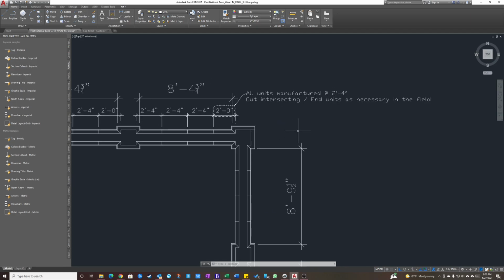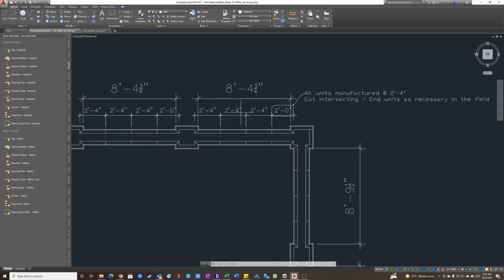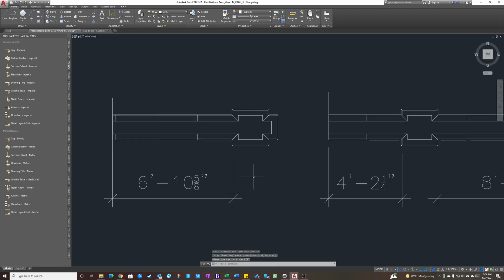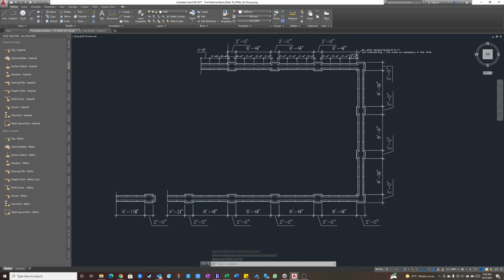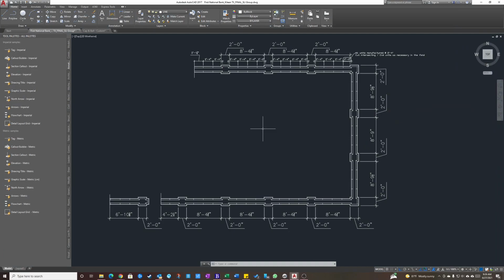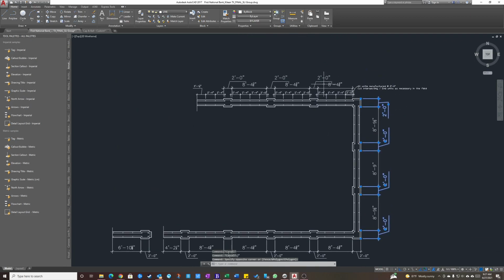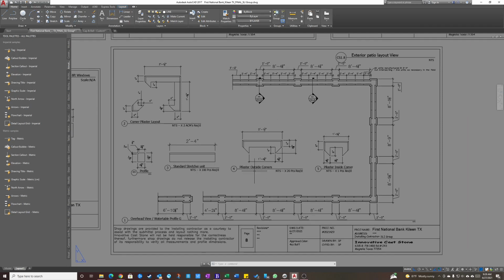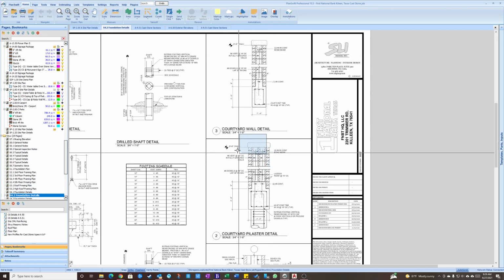Screen Wall Part 2 5